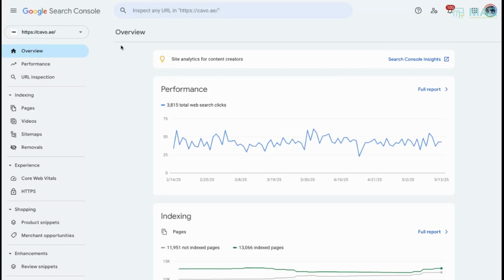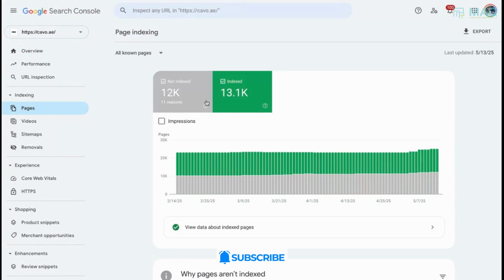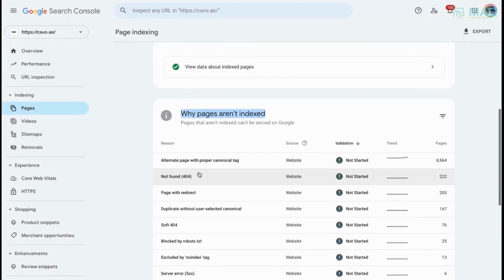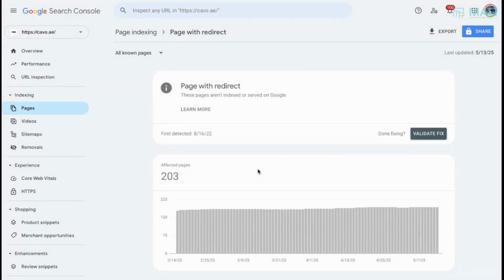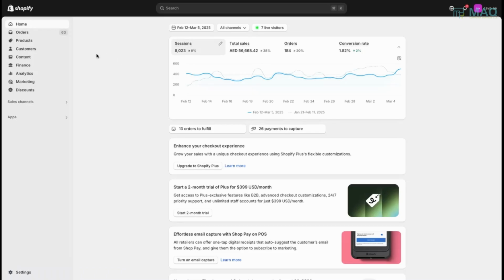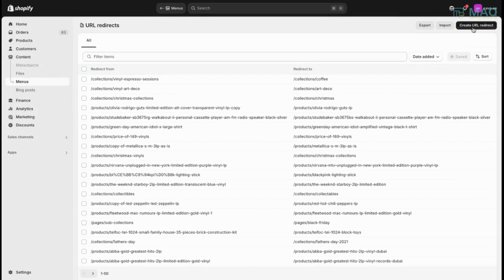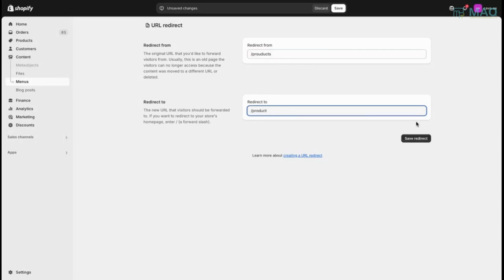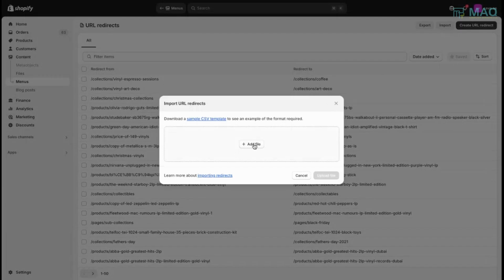Fix "Page with Redirect" Errors in Shopify: Step-by-Step Guide for Google Search Console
If you are Struggling with the "Page with Redirect" error in Google Search Console for your Shopify store, this video is for you.

In this video, we break down exactly what this error means, why it matters for your SEO, and walk you through a simple, step-by-step process to fix it. Watch as we demonstrate how to identify redirect issues in Google Search Console, update your Shopify redirects, and validate your fixes for better site health and improved rankings.

Whether you're a Shopify beginner or a seasoned store owner, this tutorial will help you keep your site error-free and optimized!